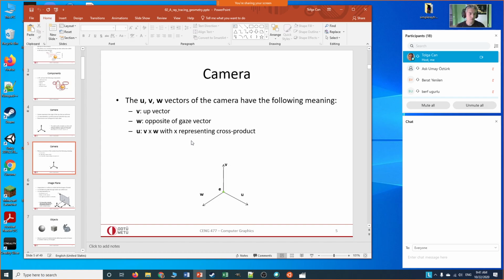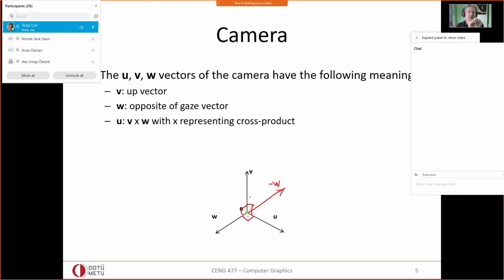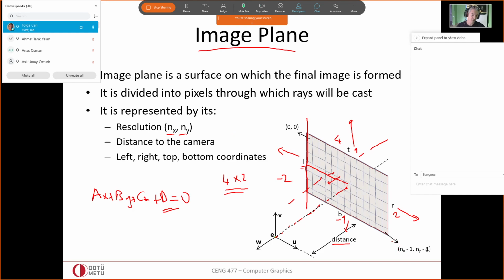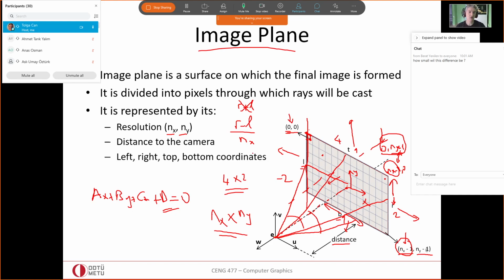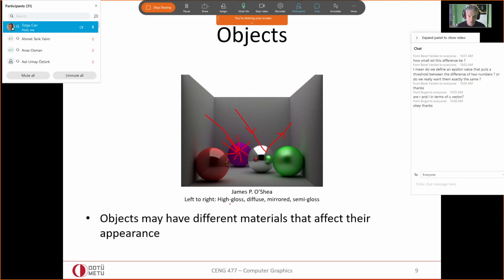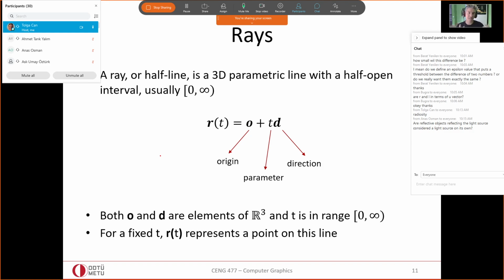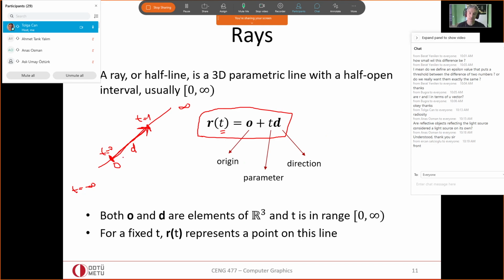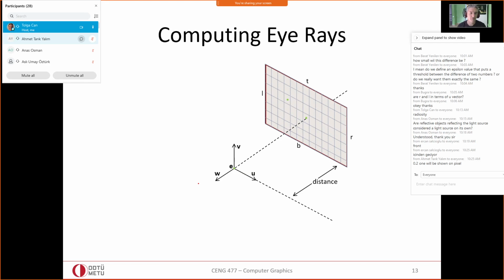CENG47 Computer Graphics Week #3: Ray Tracing (Geometry) Part 2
The chat transcript of this lecture is below:

October 22, 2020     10:01 AM     from Berat Yenilen to everyone: how small wil this difference be ?

October 22, 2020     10:03 AM     from Berat Yenilen to everyone: I mean do we define an epsilon value that puts a threshold between the difference of two numbers ? or do we really want them exactly the same ?

October 22, 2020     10:04 AM     from Berat Yenilen to everyone: thanks

October 22, 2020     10:05 AM     from Bugra to everyone: are r and l in terms of u vector?

October 22, 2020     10:06 AM     from Bugra to everyone: okey thanks

October 22, 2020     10:13 AM     from Tolga Can to everyone: radiosity

October 22, 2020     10:15 AM     from Anas Osman to everyone: Are reflective objects reflecting the light source considered a light source on its own?

October 22, 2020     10:18 AM     from Anas Osman to everyone: Understood, thank you sir

October 22, 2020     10:19 AM     from ercan salcioglu to everyone: front

October 22, 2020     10:25 AM     from ercan salcioglu to everyone: icinden geciyor

October 22, 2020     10:25 AM     from Ahmet Tarık Yalım to everyone: 0.2 one will be shown on pixel